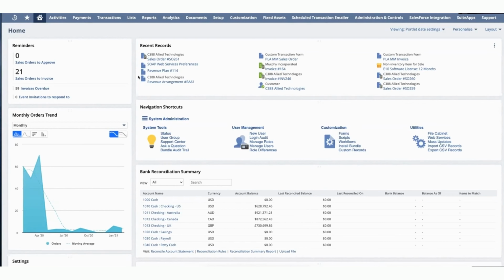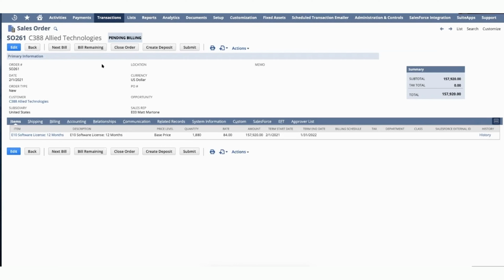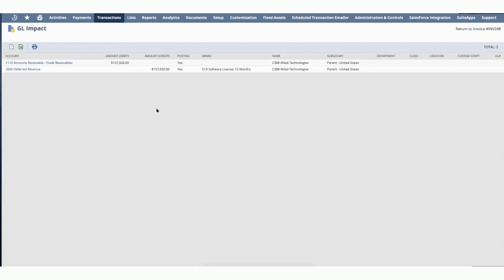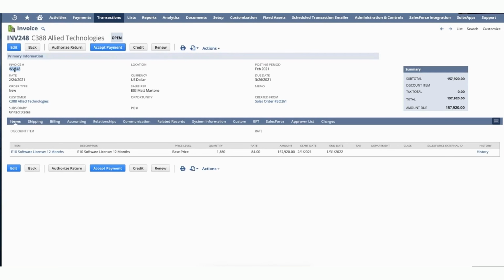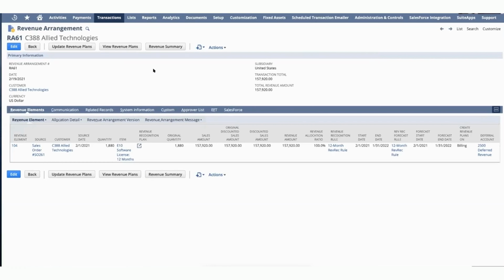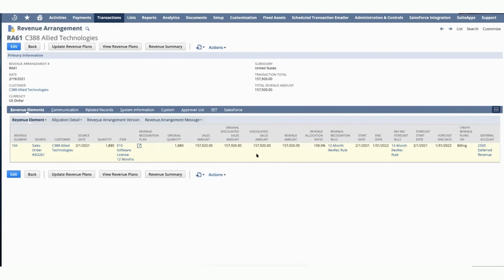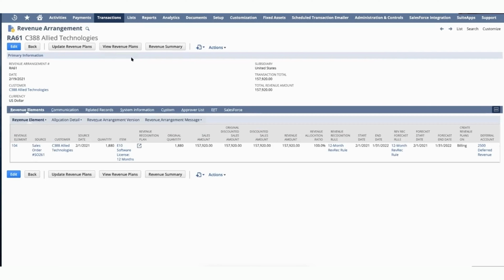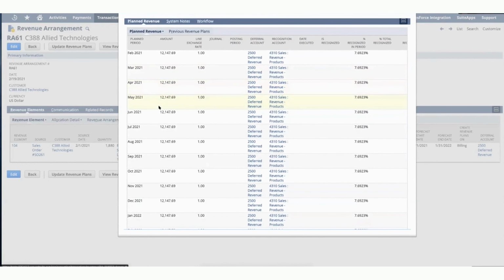Fulfilling and Processing Orders in NetSuite from Salesforce | Demo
In this video, we demonstrate how to fulfill and process orders in NetSuite after a successful transmission from Salesforce.

We start by navigating the decision point in NetSuite, explaining whether to approve the order or add an additional control gate. We then shows how to view and manage sales orders in NetSuite, including pre-approved orders.

We emphasize the importance of having products in both Salesforce and NetSuite for seamless integration, providing a detailed look at the sales order, including customer details, product information, and accounting attributes.

We also cover setting up billing schedules in NetSuite, discussing options for quarterly, semiannual, or custom billing. Finally, we demonstrates how to invoice the entire amount upfront and transition the sales order into a NetSuite invoice.

Join us as we dive deep into the integration process between Salesforce and NetSuite, ensuring a smooth workflow from order creation to billing.